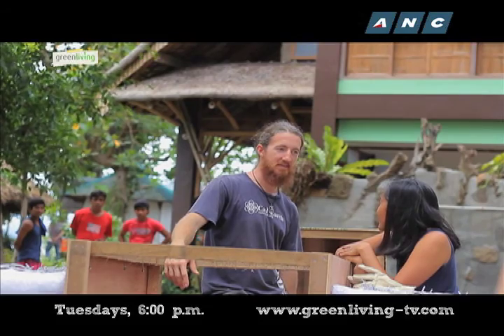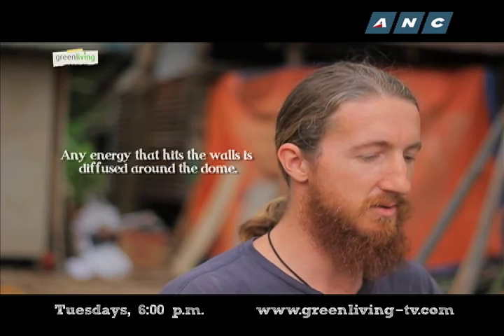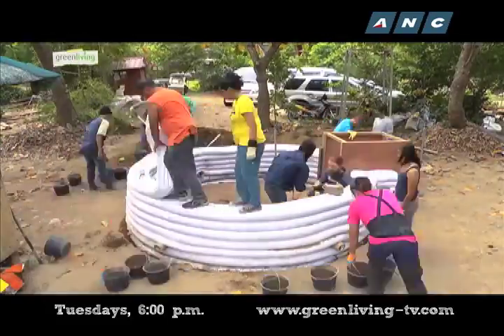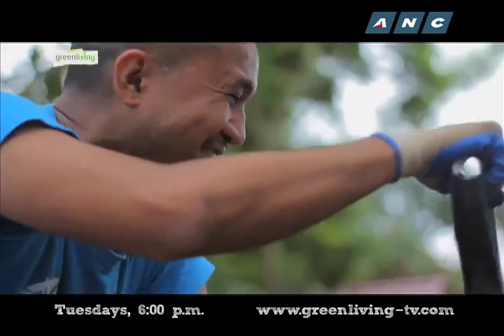GL S14 EP10 Earth Domes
Superadobe in the Philippines